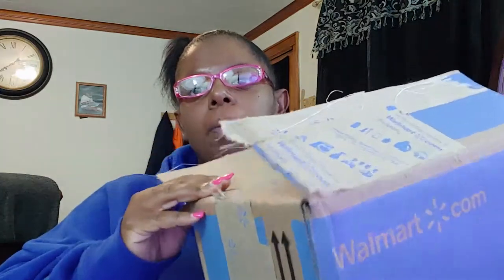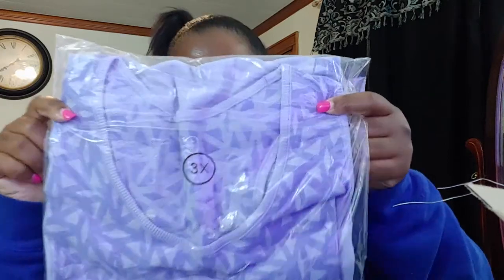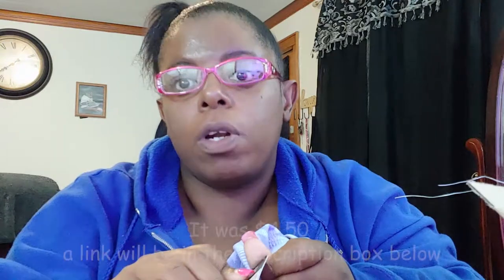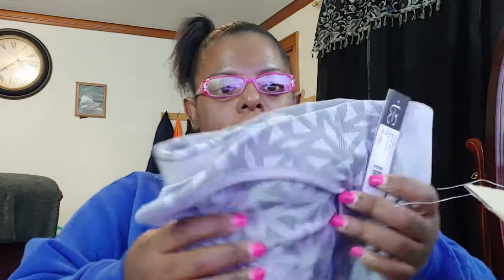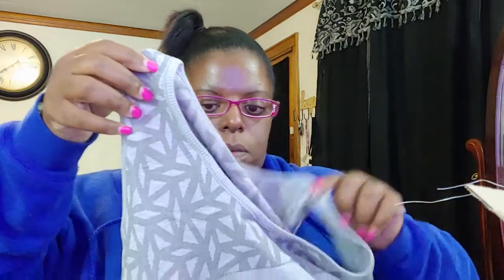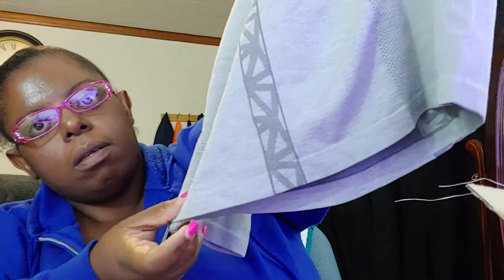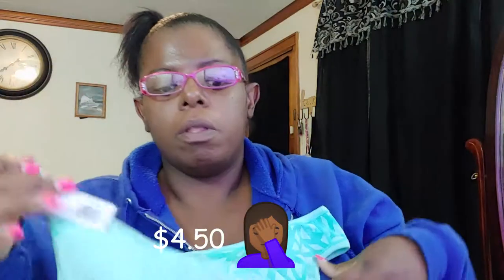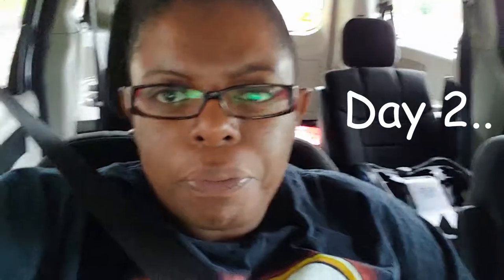Mix Feelings about Baby Daddy...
Walmart sports bra

Walmart Under Control racer back tank tops

Hello Everyone! Thumbs up for more videos like this!!